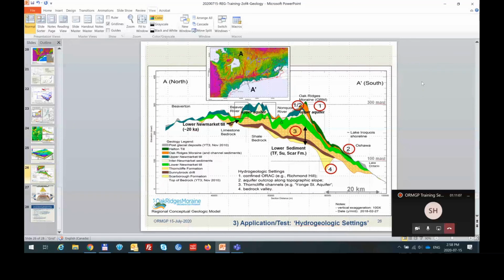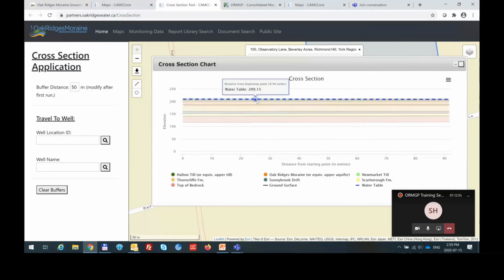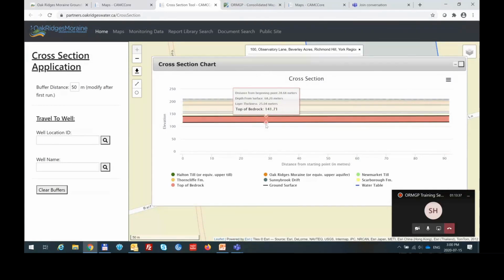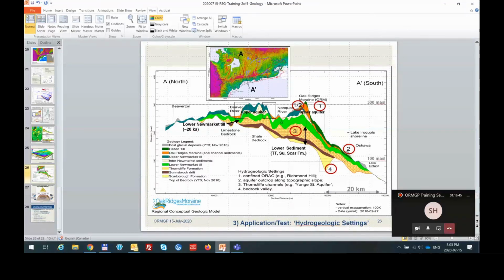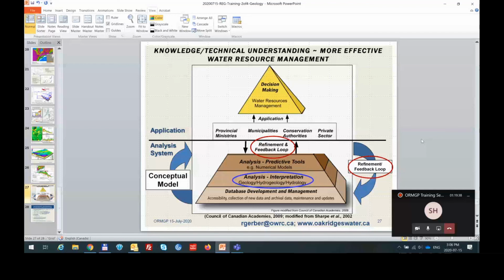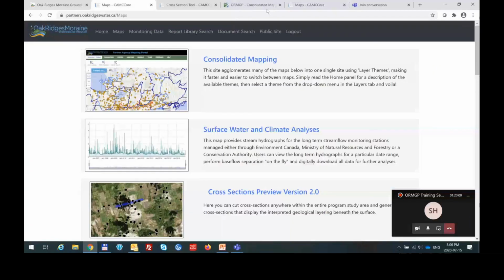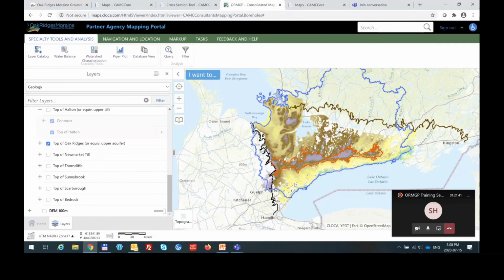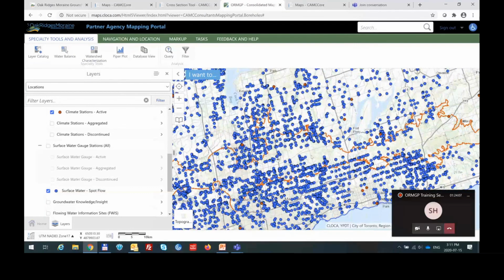Questions and Answers for the ORMGP July 2020 Training Session 2 of 4.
The Oak Ridges Moraine Groundwater Program is funded by the Region Municipalities of York, Peel and Durham and the City of Toronto.